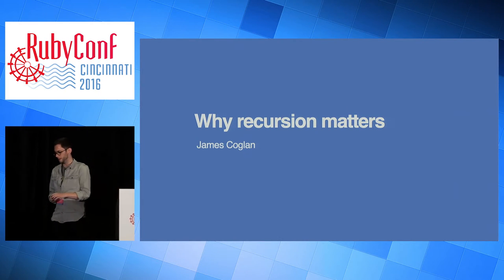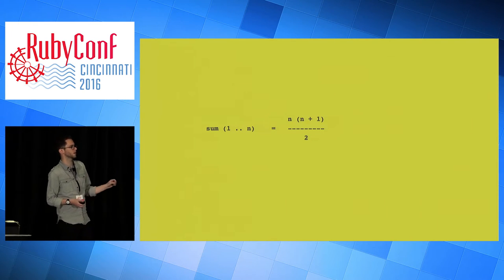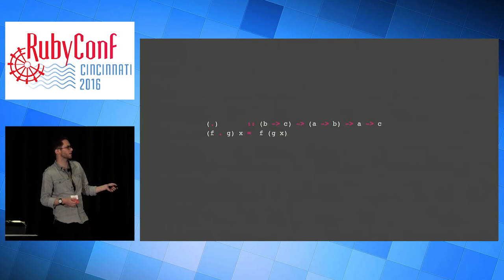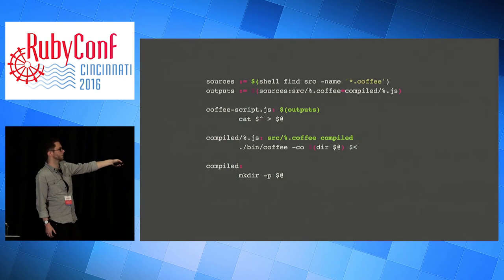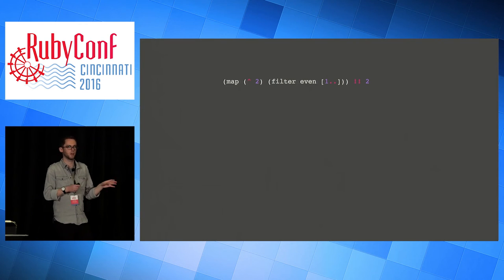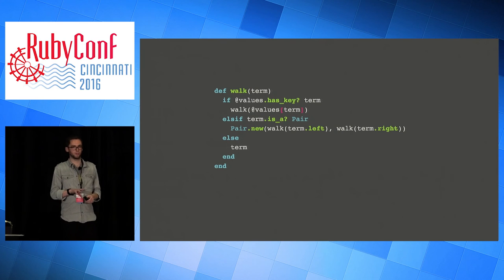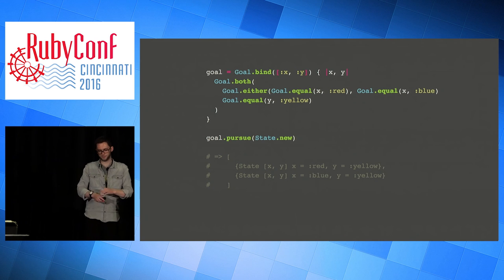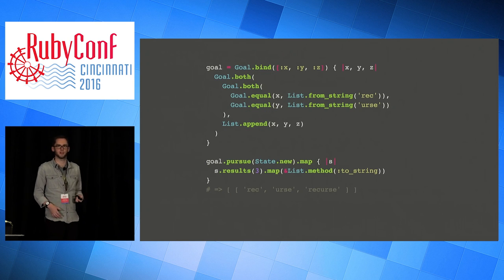RubyConf 2016 - Why recursion matters by James Coglan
In modern programming, recursion is so common that we take it for granted. We work with recursive processes and structures every day, and it's easy to forget that recursion was once a highly contentious issue in programming language design.

But there's more to recursion than meets the eye. In this talk I'll discuss how it is fundamental to computing; how it can prove programs are correct, make them run faster, and even let you run programs backwards! Along the way we'll meet maths, Haskell, Bash, JavaScript, and our old friend Ruby doing some very surprising things.